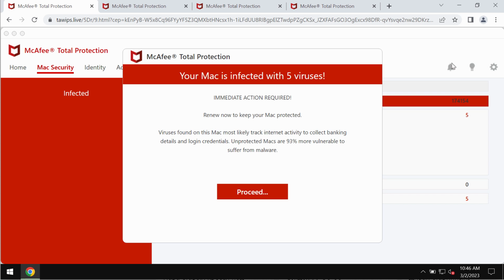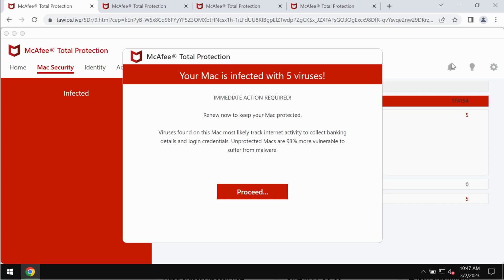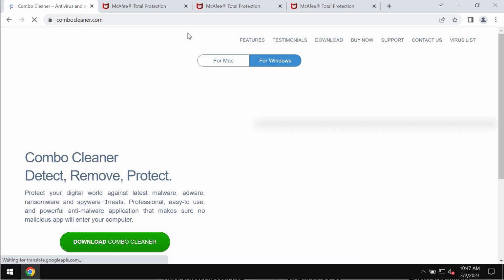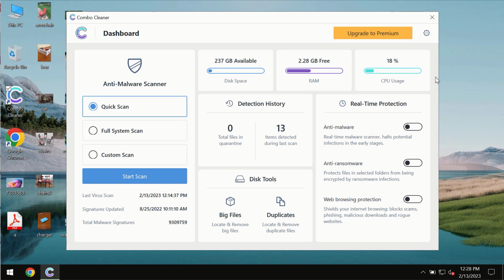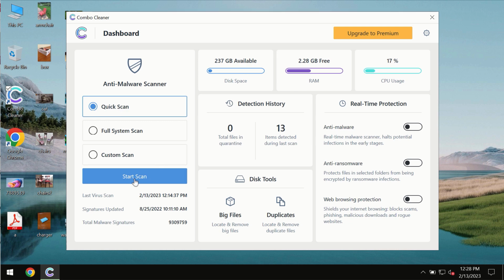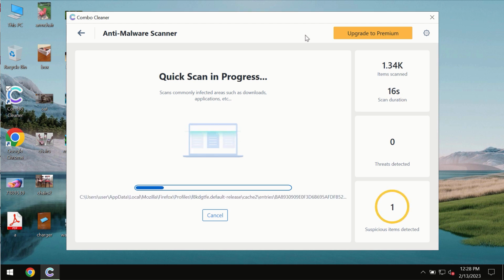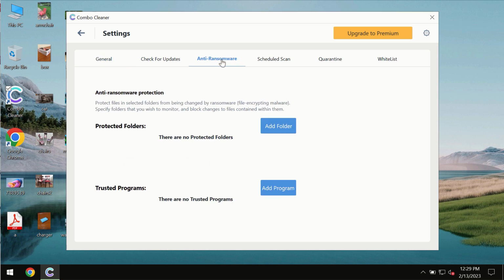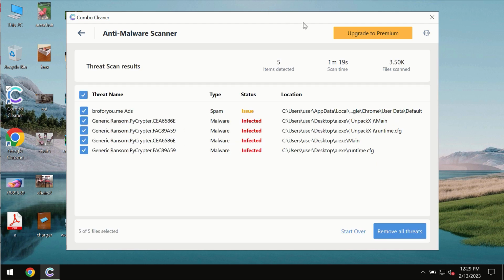Tawips.live online scam (removal guide).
Tawips.live is a malicious site. It shows multiple scary alerts that try to make you pretty frustrated regarding the condition of your computer in order to force you into downloading and installing certain potentially unwanted programs. Don't trust these fake alerts. Get rid of them with Combo Cleaner Antivirus via the official or, optionally, follow the manual recommendations given in the video tutorial.